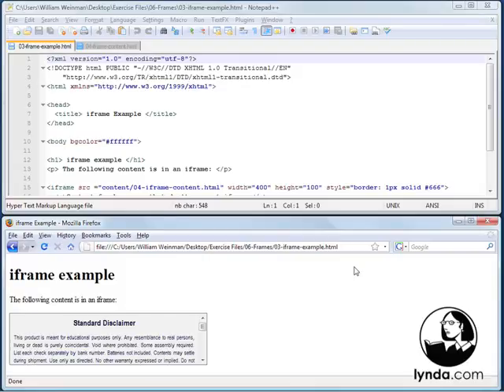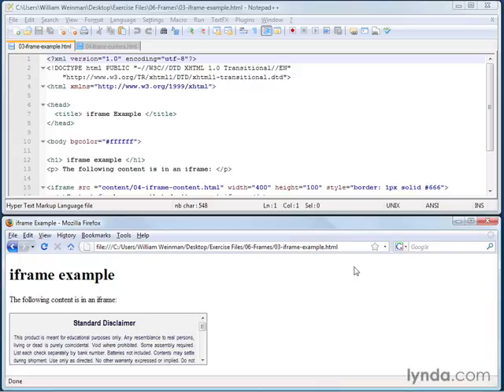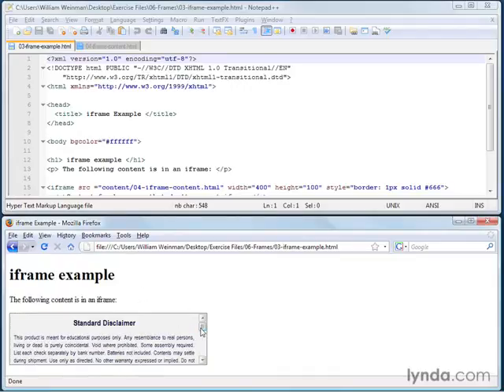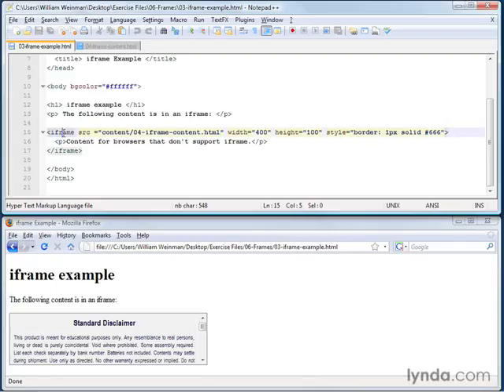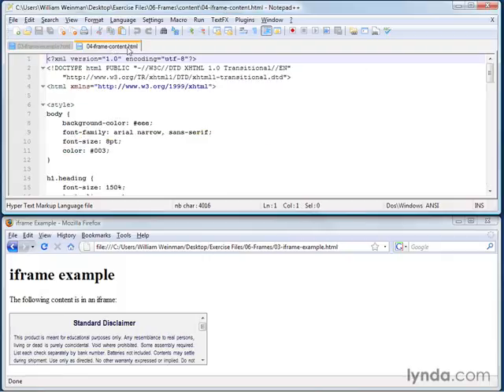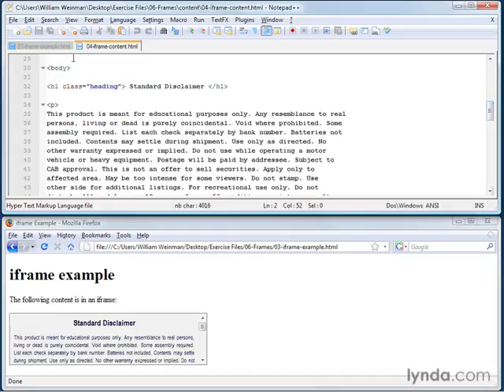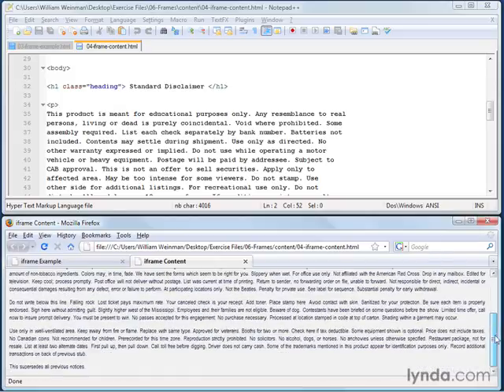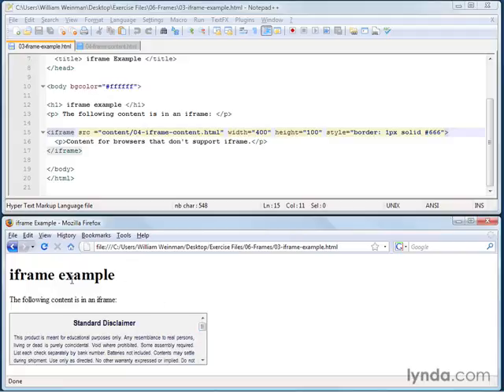06 03 iframe